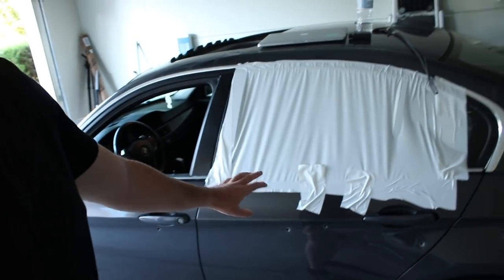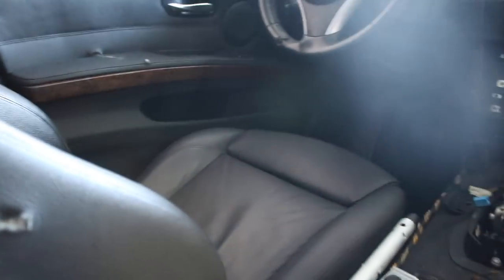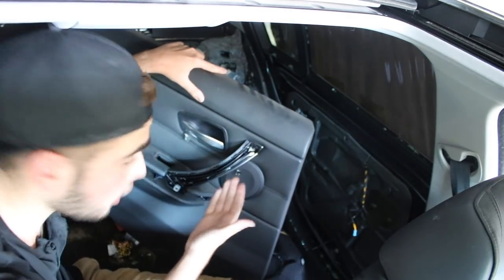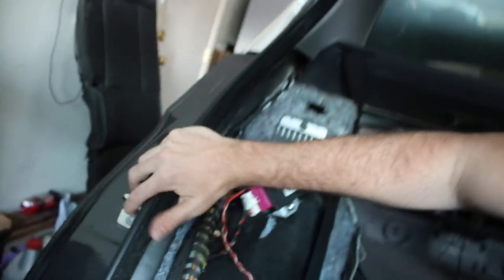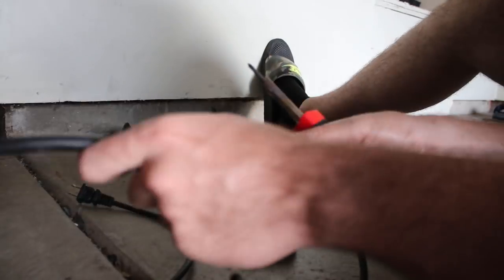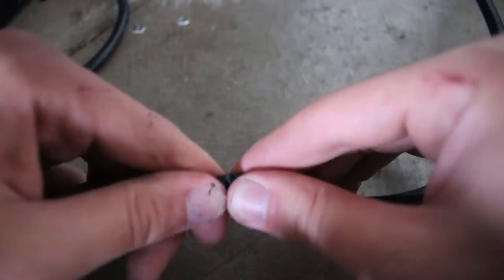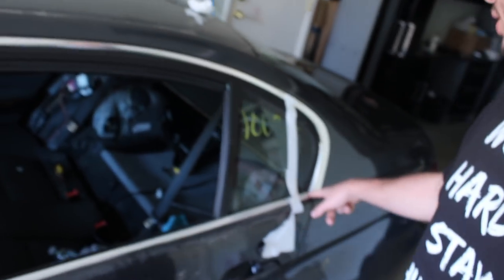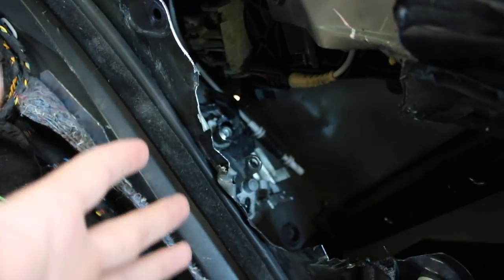Rebuilding BMW 335i Involved In Gun Fight! Part.4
300 LIKES AND I'LL UPLOAD TOMORROW!

My Gear "HELP A BROTHER OUT LOL":
50mm lense
18-55mm lense